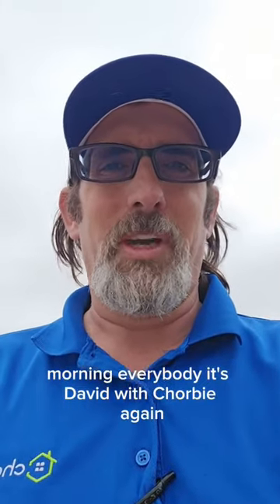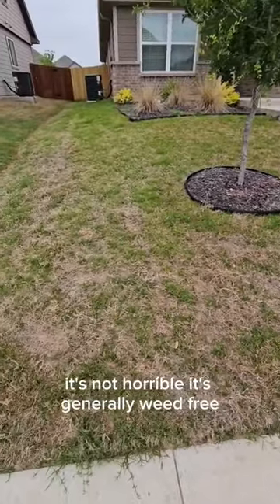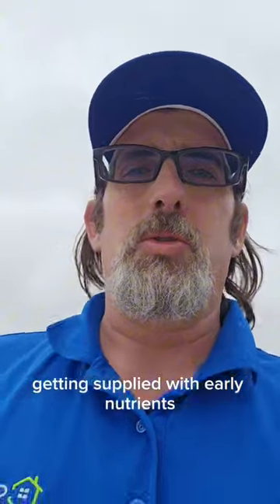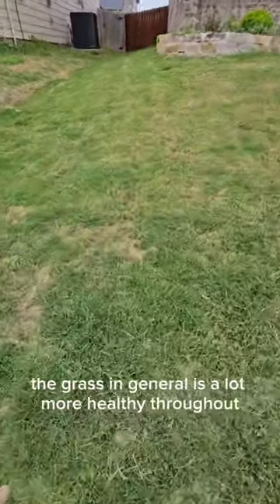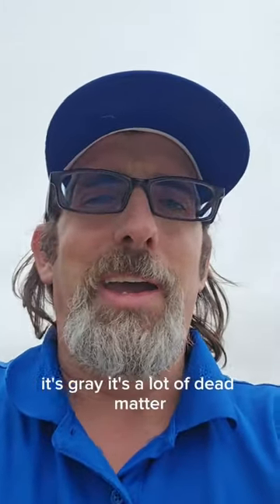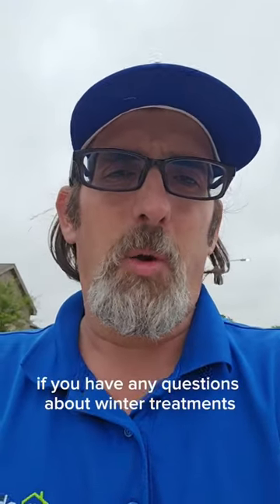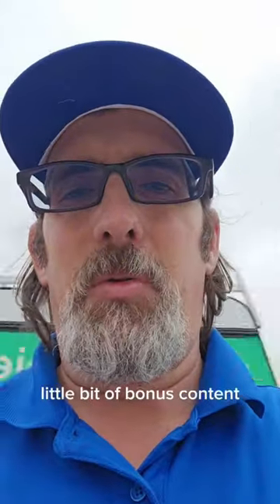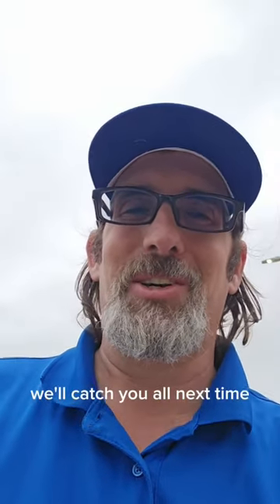Why You Should Start Lawn Care Treatments in the Spring (Tips You Might Not Know)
In our latest Chorbie video, we delve into the importance of kickstarting your lawn care regimen in the spring. As the weather warms up, it's the perfect time to give your lawn the TLC it deserves to thrive throughout the year. Join us as we discuss key strategies and treatments to ensure your lawn is lush, green, and healthy. Don't miss out on essential tips to elevate your lawn care routine this season!